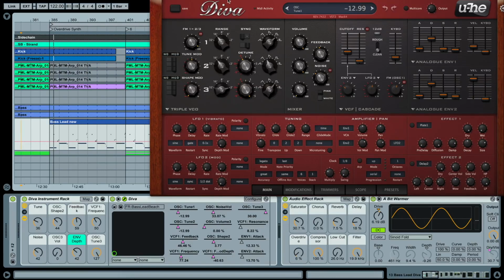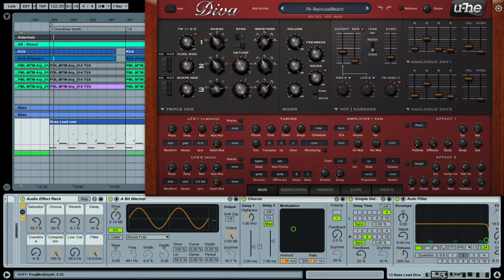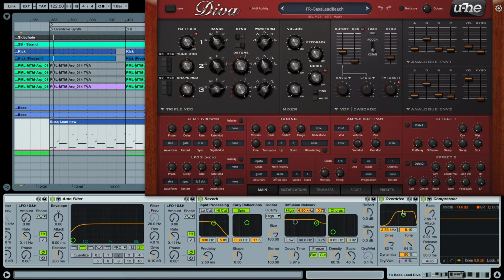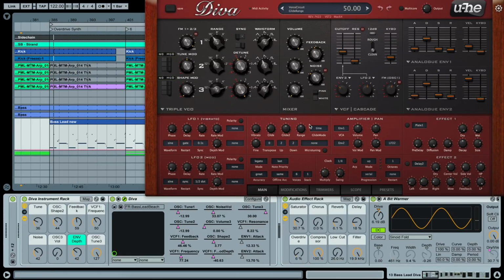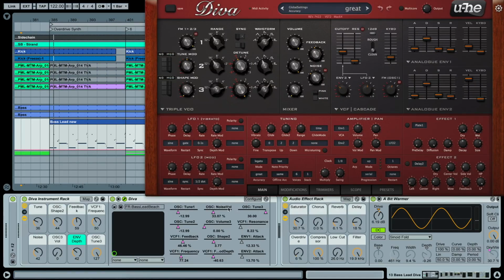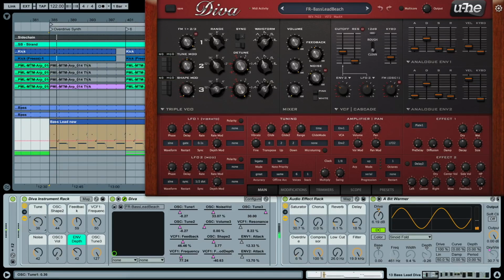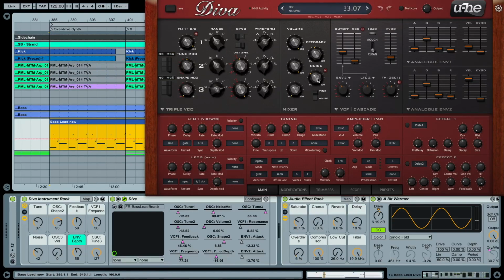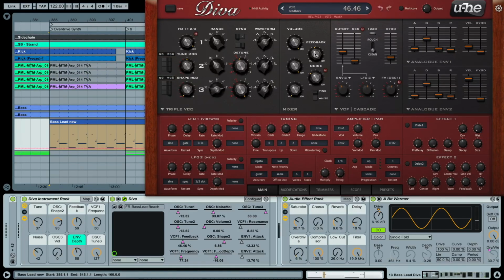DIVA Tutorial | Melodic Techno Bass | Stefan Bodzin Strand (Afterlife)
U-He Diva Tutorial | Stefan Bodzin | Bass Strand